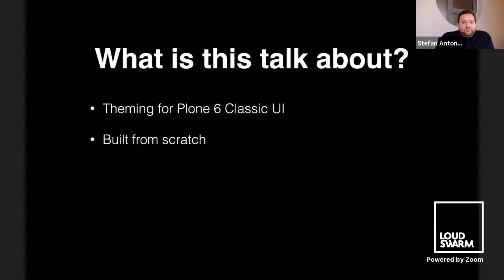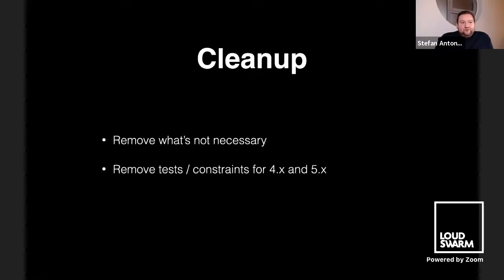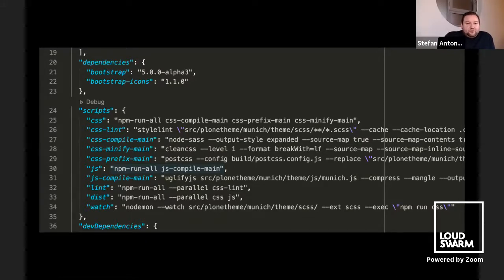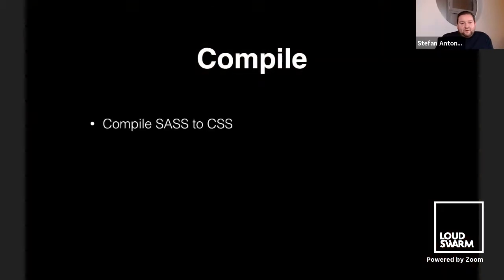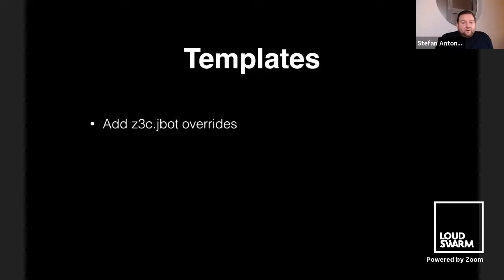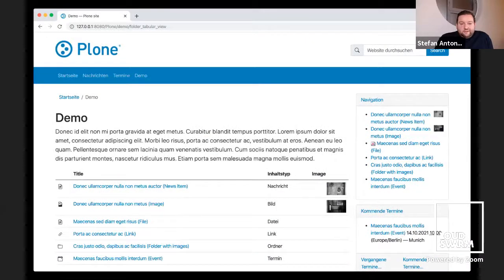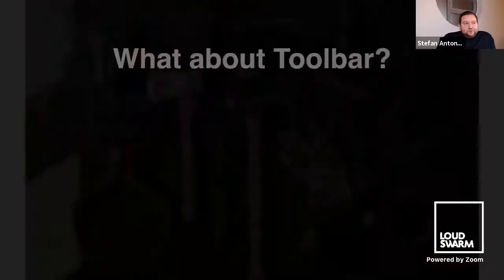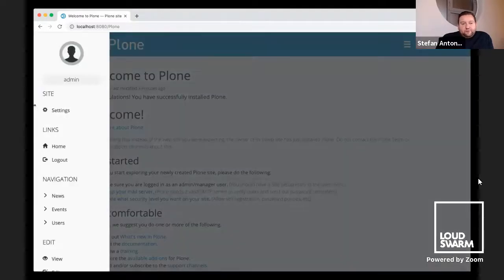Plone 6 Theming from Scratch - Stefan Antonelli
Plone Theming from scratch was never that easy! The talk is similar to the previous one (Plone 6 Theming based on Barceloneta) and should give an idea of how to use the work of PLIP #2967 without dependency to any Plone Theme (e.g. Barceloneta)